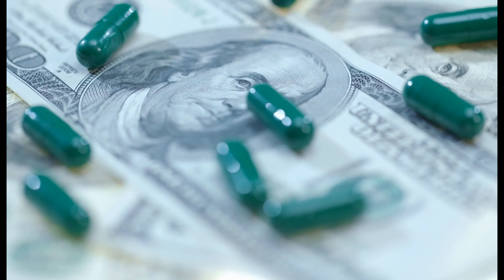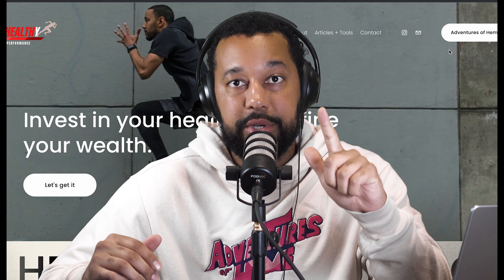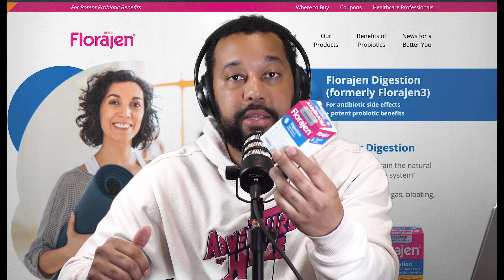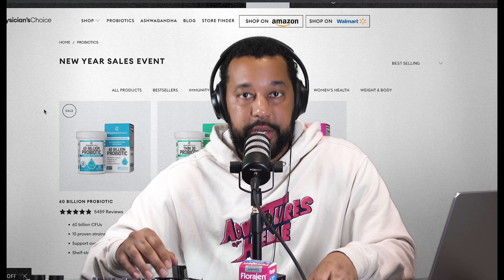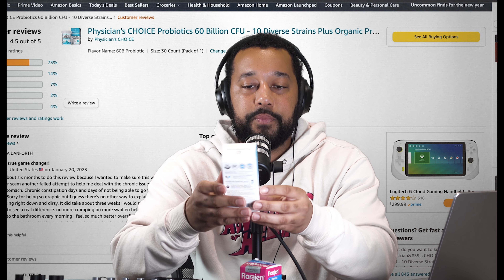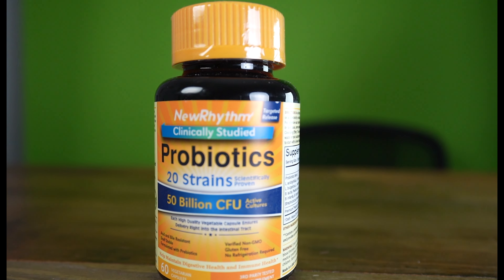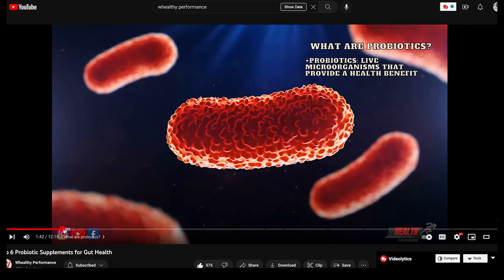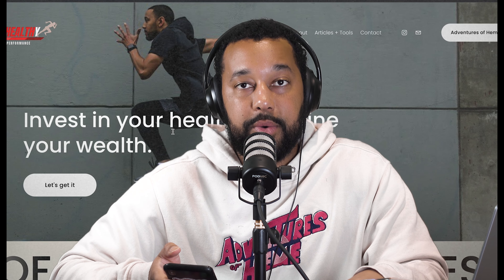Best Budget Probiotics Under $20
Here are the best probiotics under $20

Physicians Choice

New Rhythm

Garden of Life

Our Mission:
The Whealthy Performance mission is to provide free education on how to invest in your health today to live a better tomorrow.

Who am I:
Chase Wheeler is an Oakland-based Entrepreneur dedicated to helping individuals prioritize their health & redefine their wealth — from students to professional athletes to everyday working people, who just want a health plan that they’ll actually enjoy. Former UC Berkeley scholar-athlete and senior biotech/cancer researcher.

0:00 Intro
0:44 What to Look for in Quality Probiotics
2:18 Signs You May Need Probiotics
3:26 Florajen
6:59 Physician's Choice
9:59 New Rhythm
10:43 BioSchwartz
12:28 Garden of Life
13:49 Align
16:03 How to Know if Your Probiotics are Working